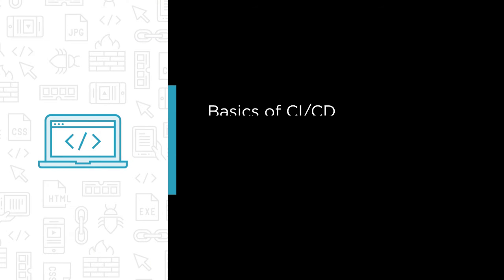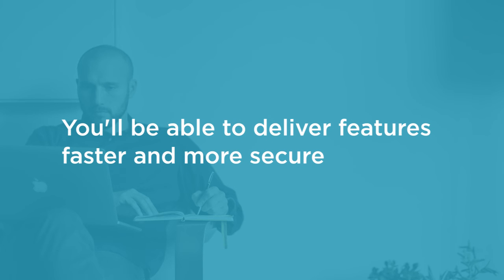Travis Skills: Getting Started with Travis CI Course Preview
Join Pluralsight author Axel Sirota as he walks you through a preview of his "Getting Started with Travis CI" course found only on Pluralsight.com. Build your technology skills with Axel’s help by learning about CI in general, and builds, discovering the Builds Matrix, the main feature of Travis CI to parallelize, and much more. Visit Pluralsight.com to start learning Travis CI skills today!